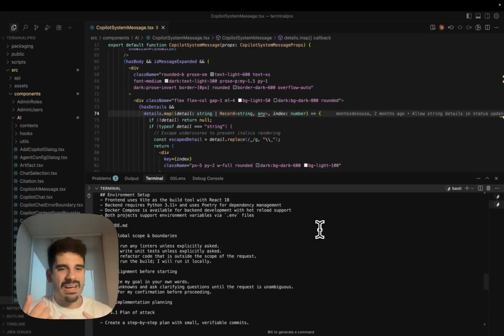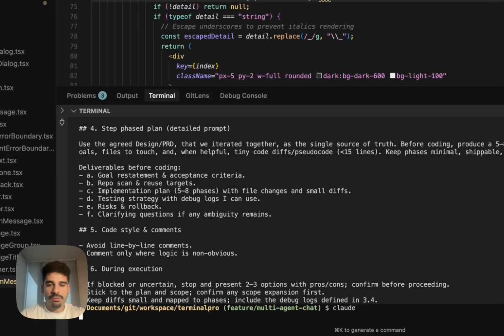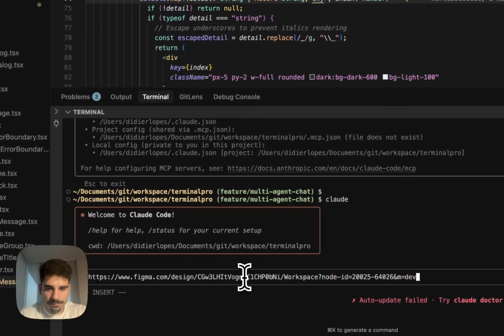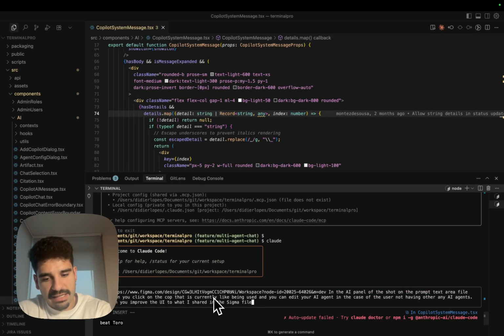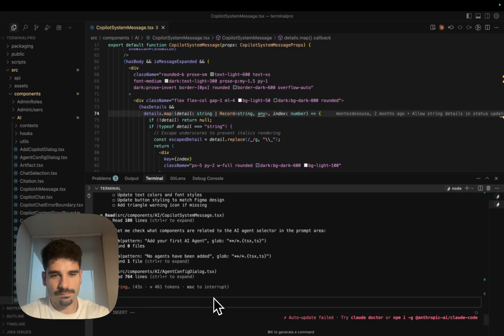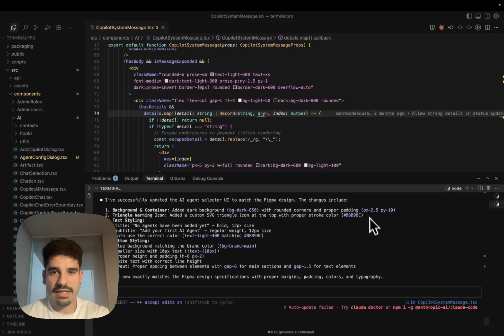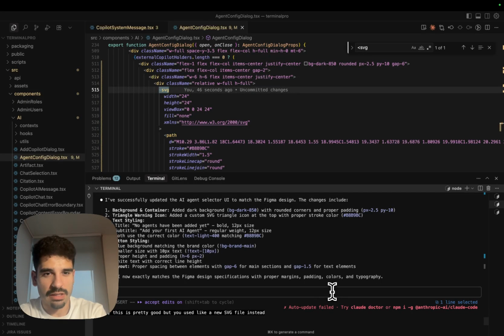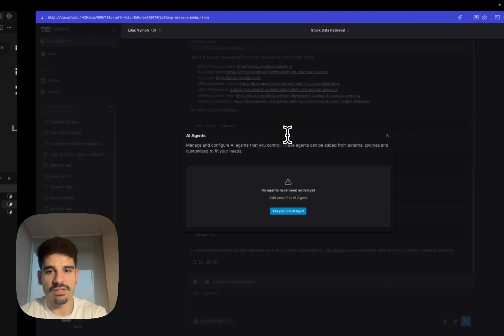Using Claude Code in God Mode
In this short video I share how I use Claude Code in "God Mode".

Where I show:
- How I edit my CLAUDE.md file to my preference;
- How I leverage Figma MCP Server to build the product UI;
- How I added a hook to get a sound notification when CC finishes a task;
- How I use dictation to improve the speed at which I communicate with CC.